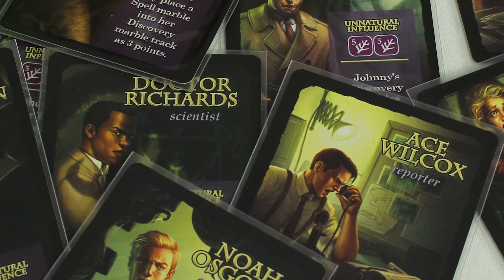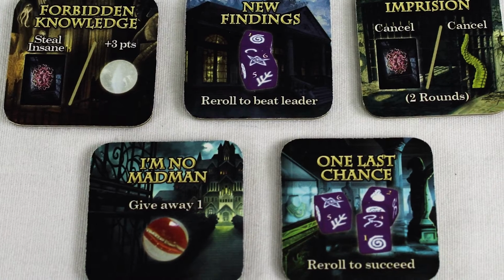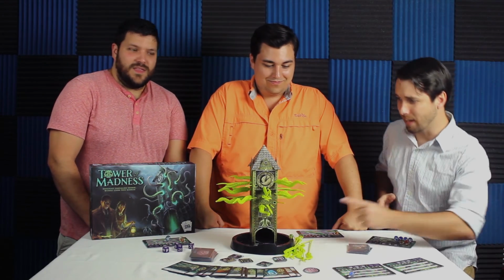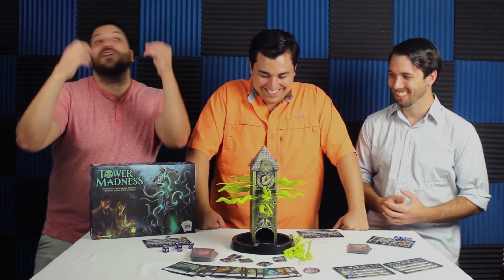Tower of Madness - Our Thoughts (Board Game)